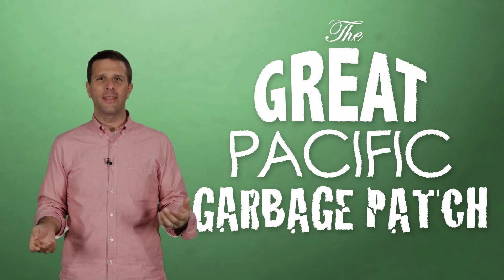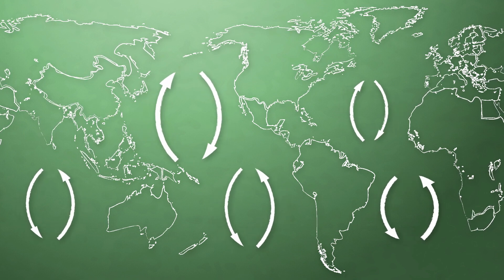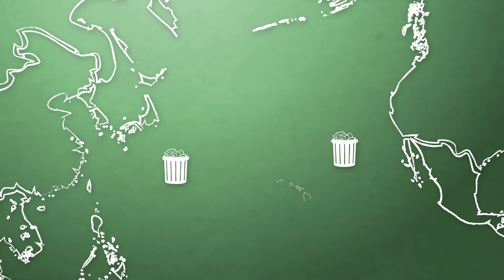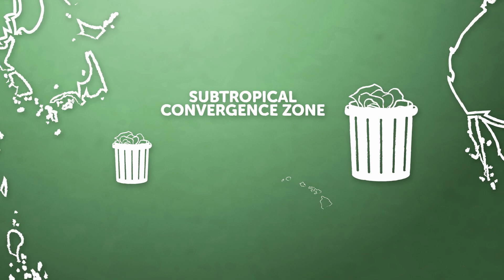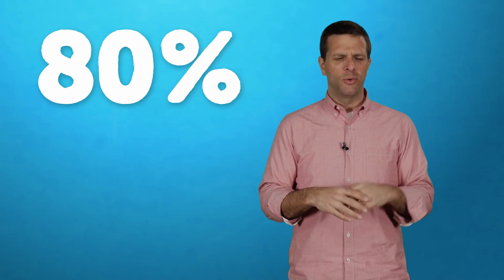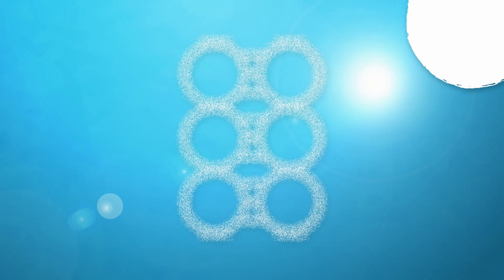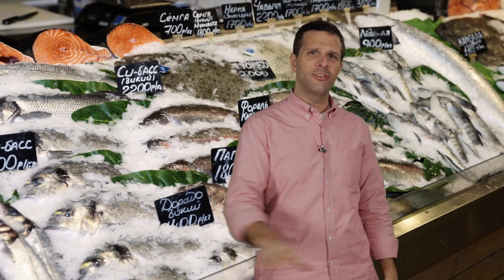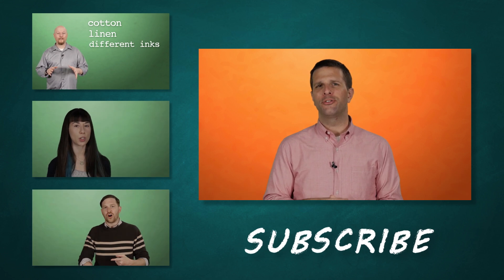Where Is The Biggest Garbage Dump On Earth?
Even though 80% of trash starts on land, tons of it ends up in the ocean, swirling around in a massive patch of plastic debris.

AN OCEAN OF TRASH. Scholastic Action, 01633570, 4/5/2010, Vol. 33, Issue 12

FLOATING JUNKYARD. By: Norlander, Britt, Science World, 10411410, 4/19/2010, Vol. 66, Issue 13

AN OCEAN OF PLASTIC. By: Doucette, Kitt, Rolling Stone, 0035791X, 10/29/2009, Issue 1090